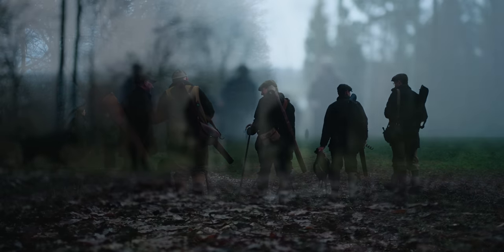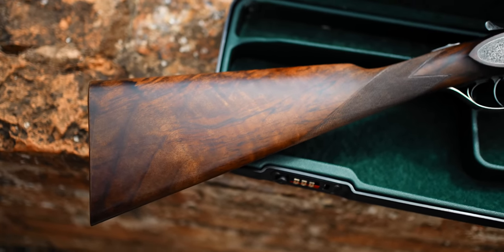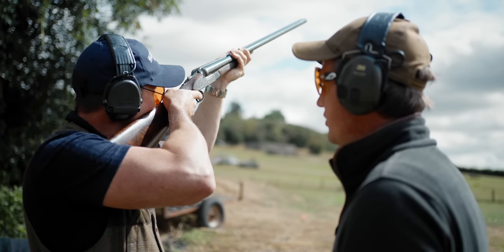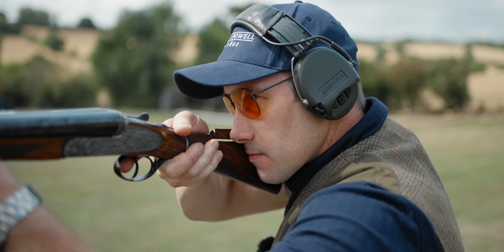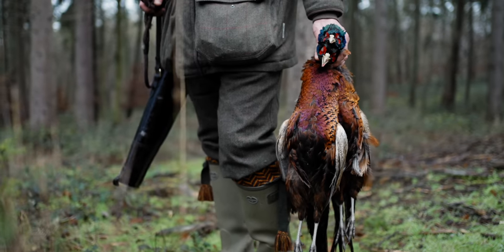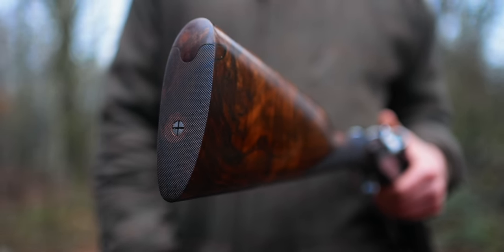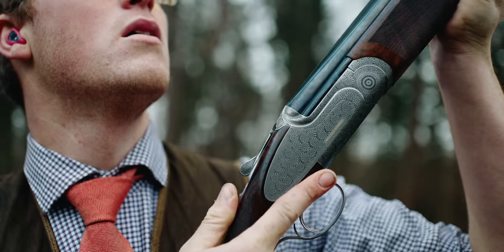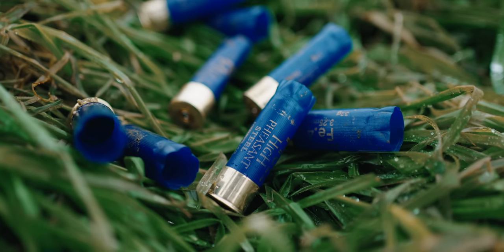Gun Build to Game Shoot - The Oxfordshire Driven Pheasant Day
We head to the Mongewell shoot in Oxfordshire for a relaxed day in a beautiful woodland setting,  shooting driven pheasants.

A friend of mine, Andy was compelled to buy a new side-by-side from William Powell, because he has always struggled with gun fit, and as he and I were shooting together that day, I decided to follow him through the process. a few months before the shoot day.